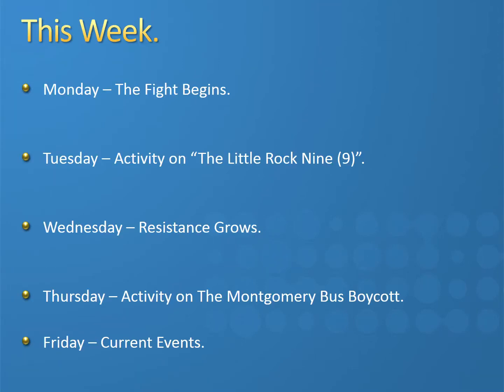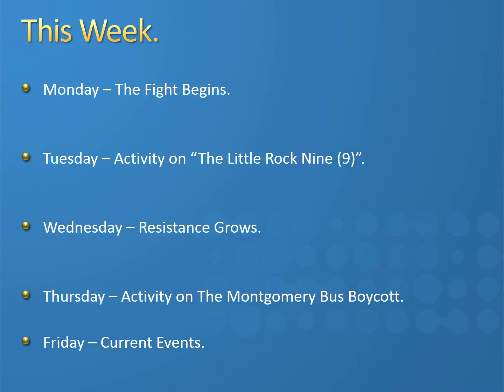Weekly Preview for USH for the week of May 1st, 2017 to May 5th, 2017.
Weekly Preview USH for the week of May 1st, 2017 to May 5th, 2017.